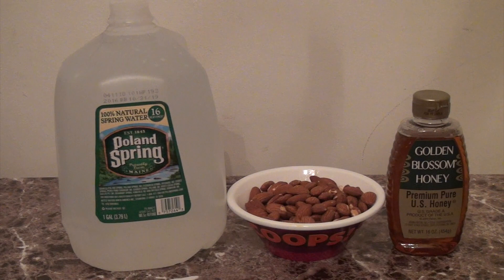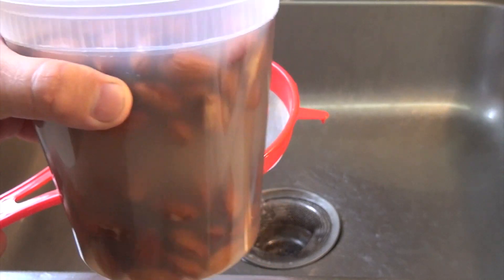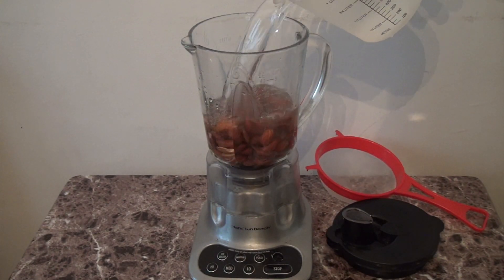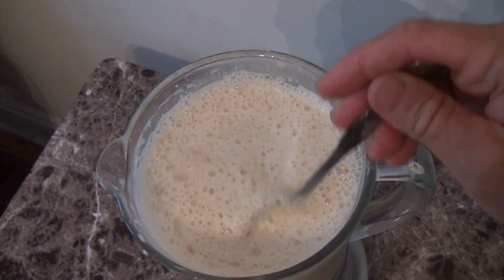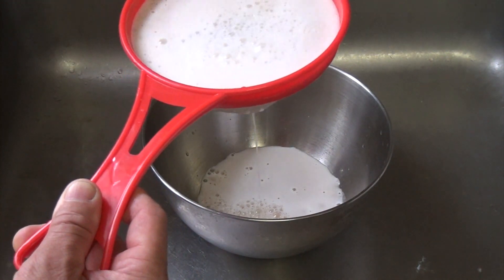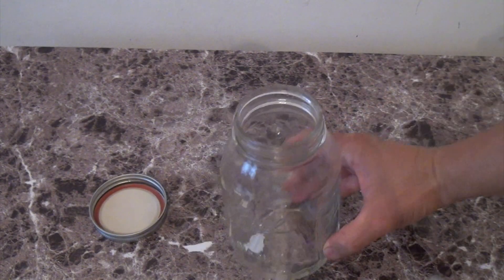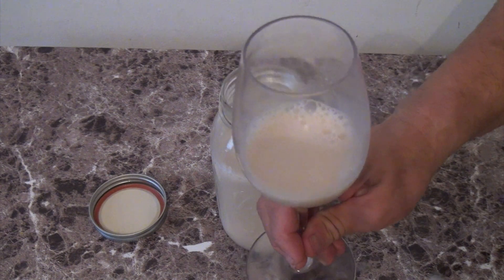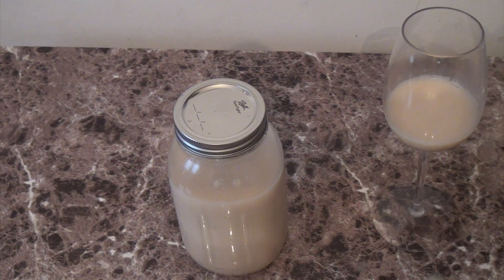How to make fresh Almond Milk